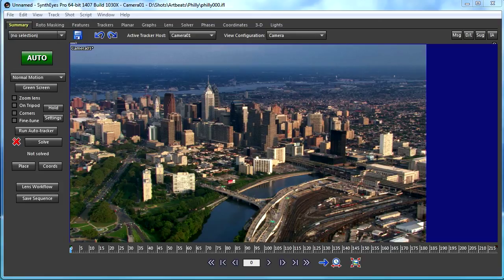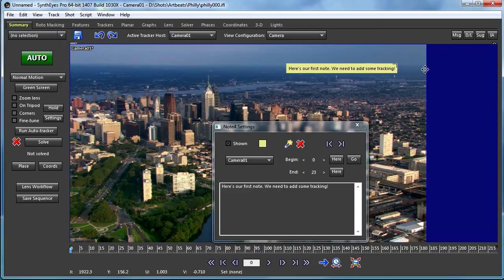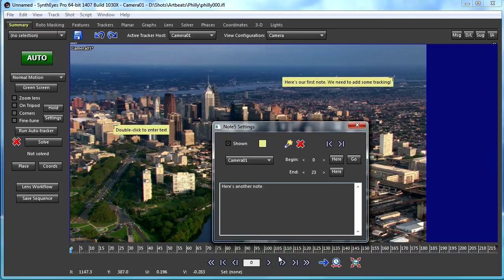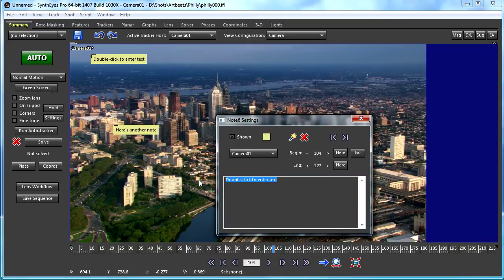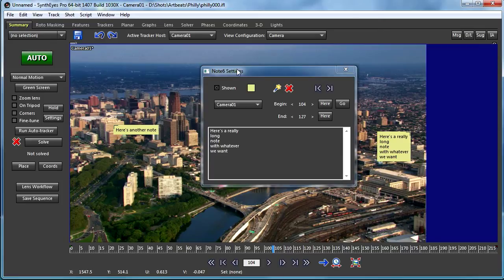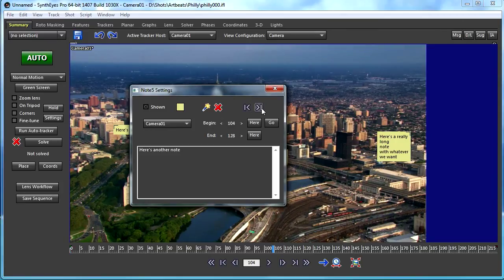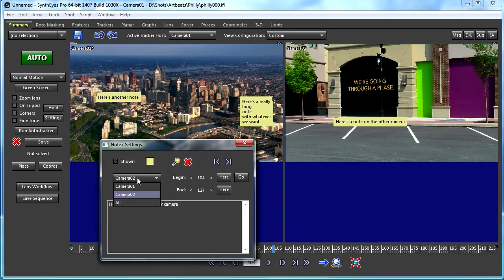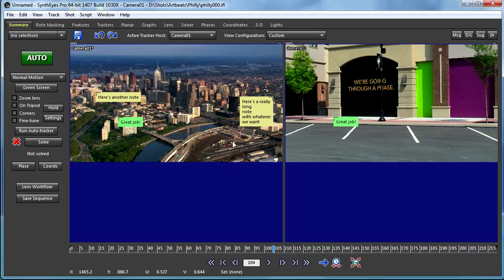Adding Descriptive Notes to the Camera View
As of SynthEyes 1407, you can add "notes" to your camera views, as a way to communicate between tracking artists and supervisors, or just to remind you what you were doing before a long weekend.